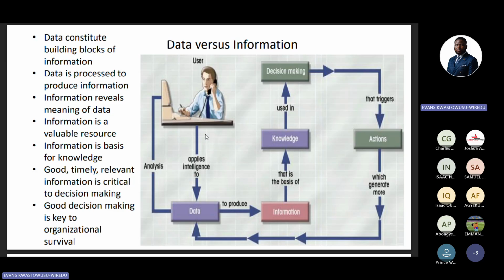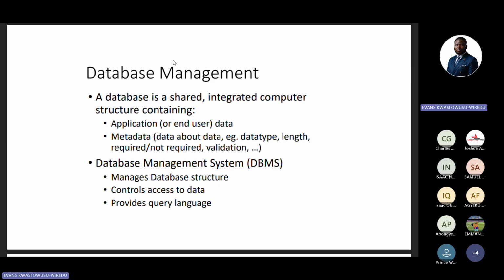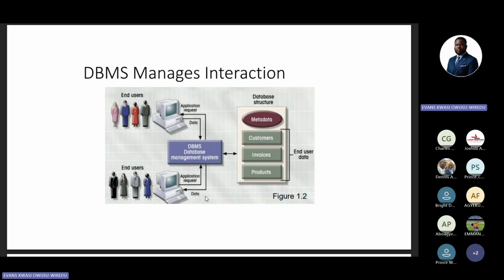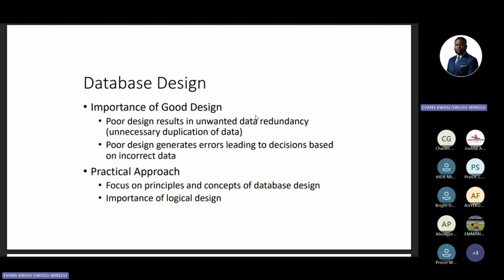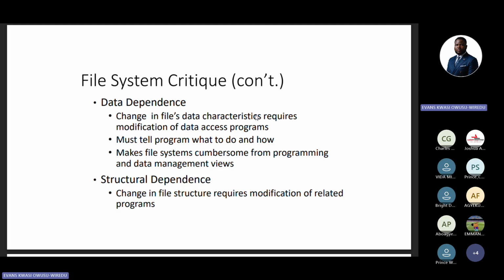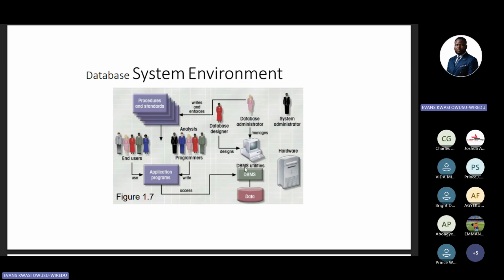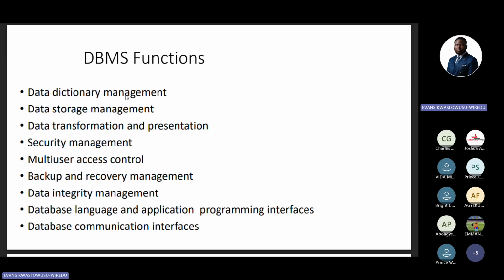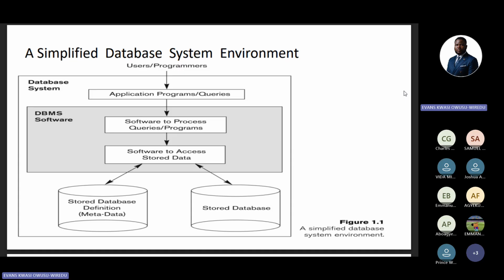DCIT 211 L1- GETTING STARTED ON DATABASE MANAGEMENT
Database Management – Complete Introduction | DBMS Explained

In this video, we break down the fundamentals of Database Management Systems (DBMS) and explain how databases are used to store, organize, and manage data efficiently.

What a DBMS does

Types of databases (Relational & Non-Relational)

Key concepts: Tables, Rows, Columns, Primary Keys

Real-world applications of database systems

This lesson is perfect for IT students, computer science beginners, and aspiring developers who want a strong foundation in database concepts.

Whether you're preparing for exams or building real-world systems, this video will help you understand how modern applications manage data behind the scenes.